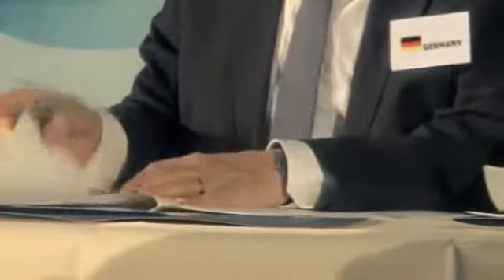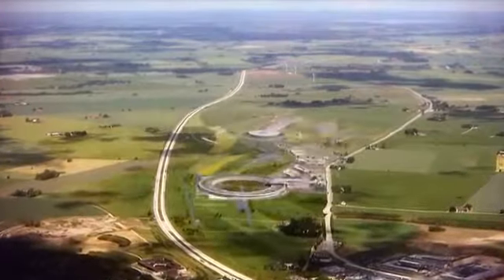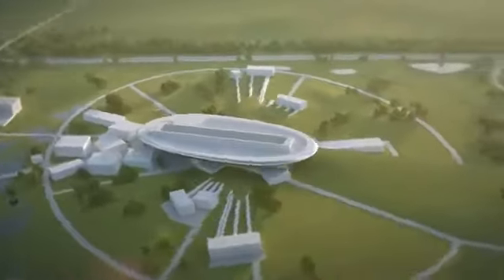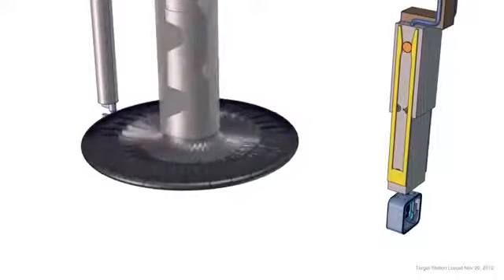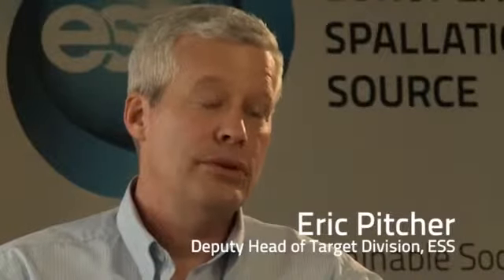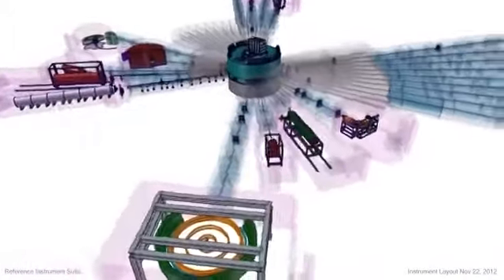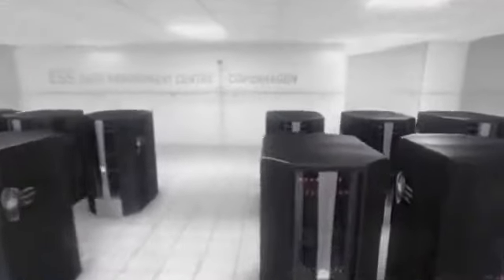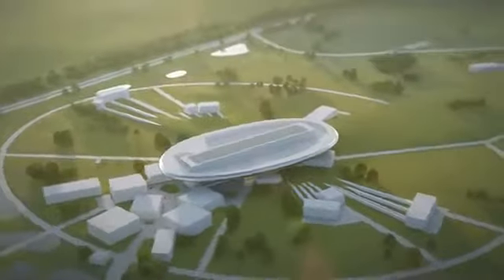EUROPEAN SPALLATION SOURCE